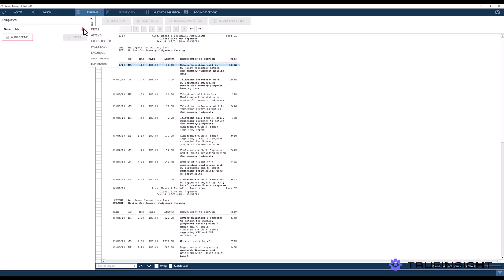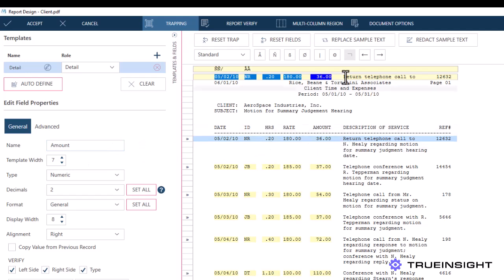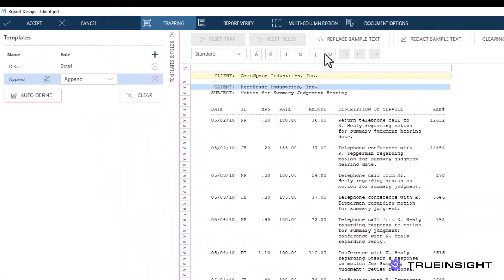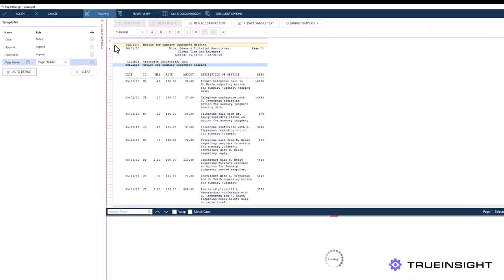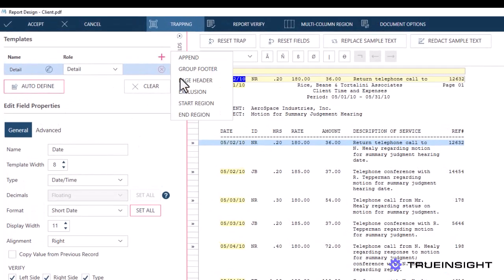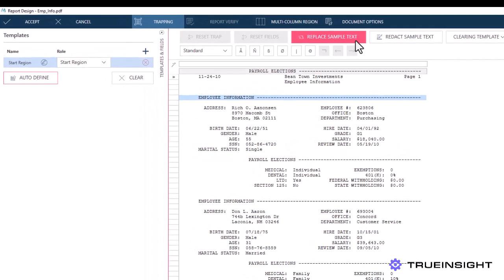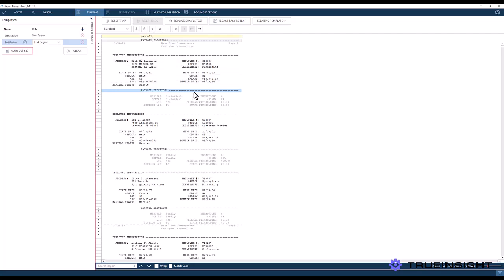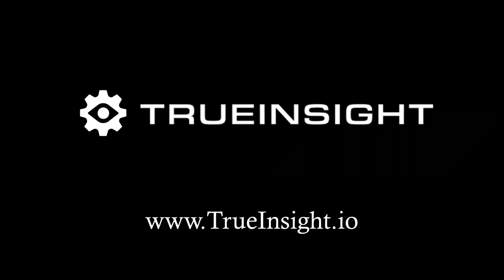Using Trap Templates with Altair Monarch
Altair Monarch includes traps, which help identify and categorize sections of data with a single click. In this video we look at the different trap types and where to use them.